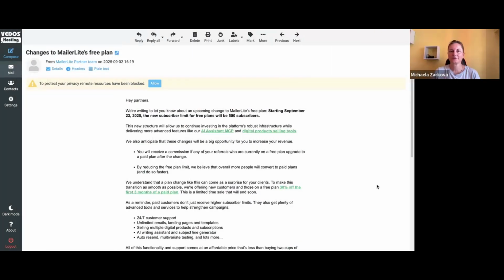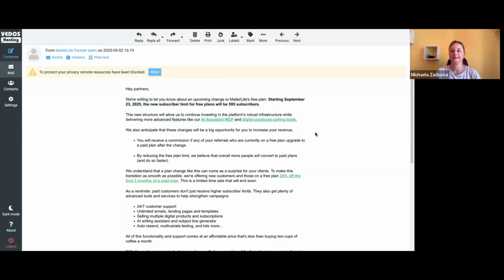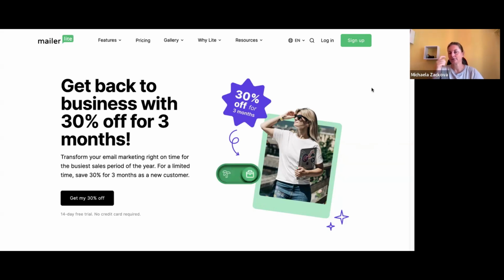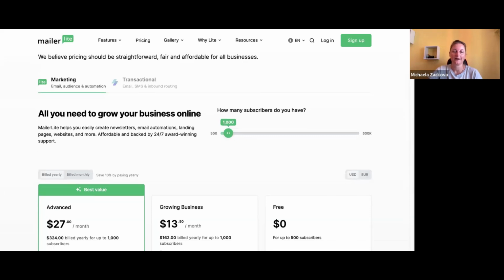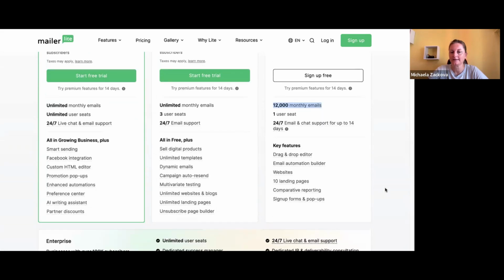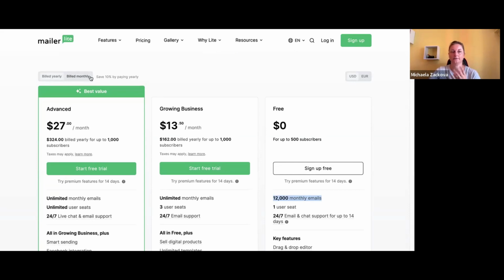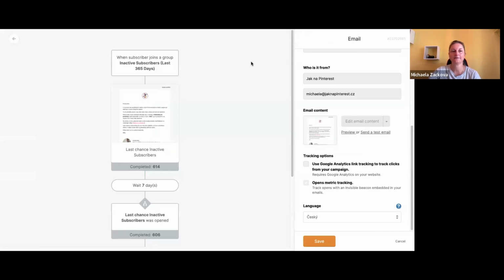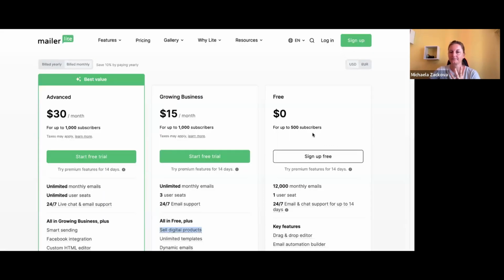MailerLite Free Plan Update 2025 | New 500 Subscriber Limit & Email Marketing Changes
MailerLite just announced a major update to the free plan starting September 23, 2025.

In this video, I’ll explain:
✅ What the new MailerLite free plan changes mean for your account
✅ Why MailerLite made this change in 2025
✅ The benefits of switching to a paid MailerLite plan (affil link)

📌 If you’re using MailerLite for email marketing in 2025, make sure you update your promotions and prepare for the new free plan subscriber limit.

👉 Watch now to stay ahead of the MailerLite changes and keep your email marketing strategy strong!

🤖 PINTEREST AI - your new AI-powered partner that creates Pins, Titles, Boards and Strategies tailored to your business goals:

🔗 RESOURCES & SERVICES I USE:
Time stamps:
00:00 MailerLite Free Plan Update 2025
00:58 Should I change Email Marketing platform?
03:11 Free vs. Paid MailerLite Plan
06:18 Reactivation Campaign MailerLite
07:55 Summary and what to do next